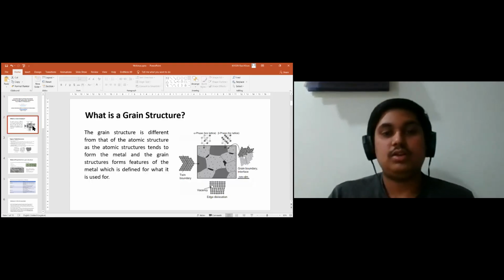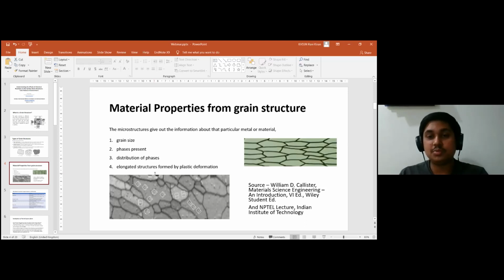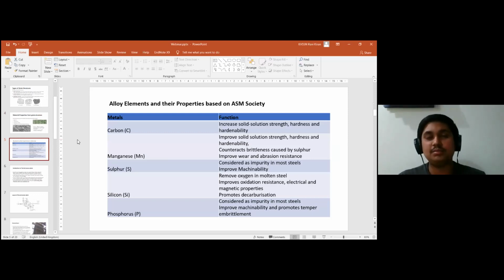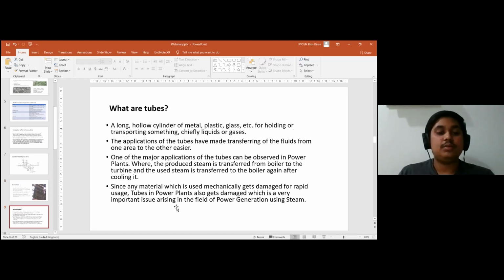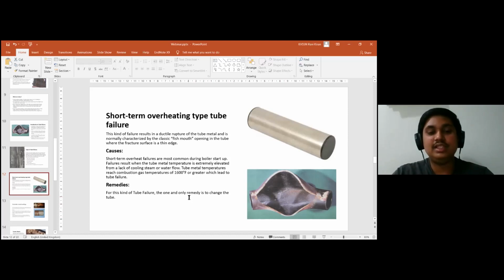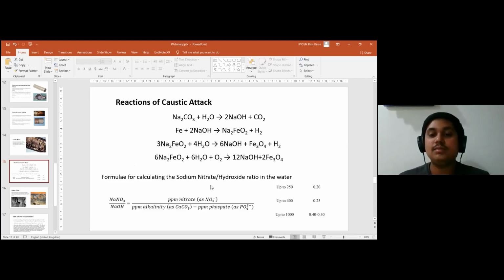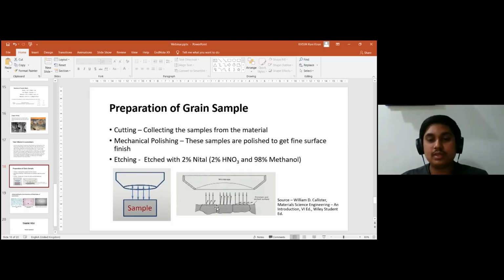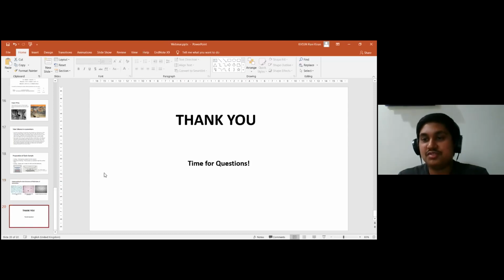Ravi Kiran | Catalysis Webinar2021 | March 24 25, 2021 | Speaker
Talk on Title: Understanding the effect of chemical reactions on the surface grain structures: Tube failures in Economizers
Ravi Kiran Kaipa, Northumbria University, UK